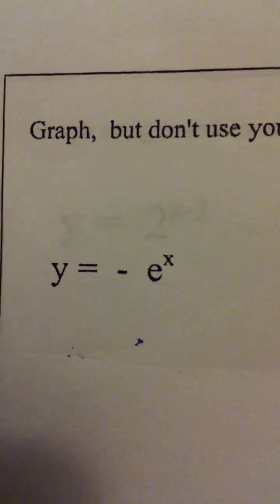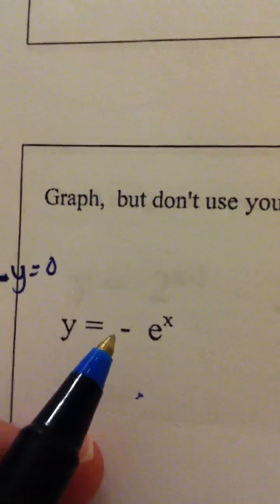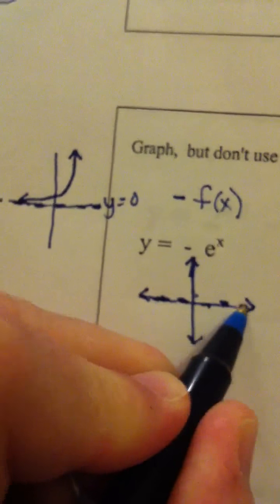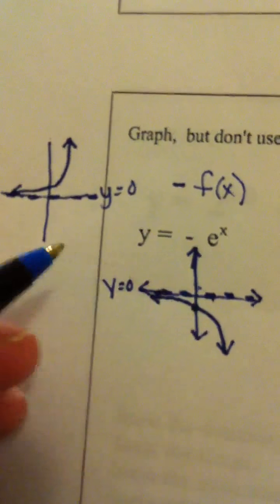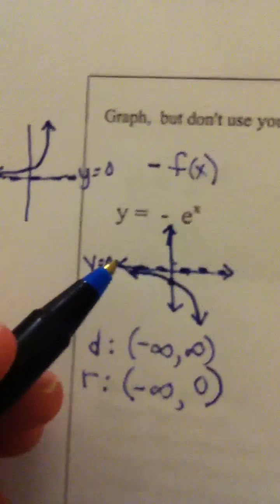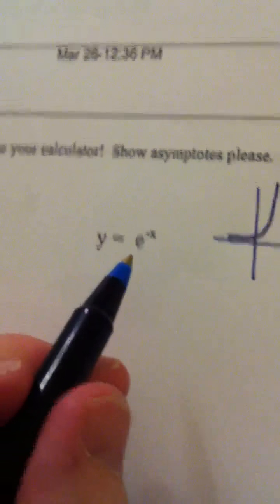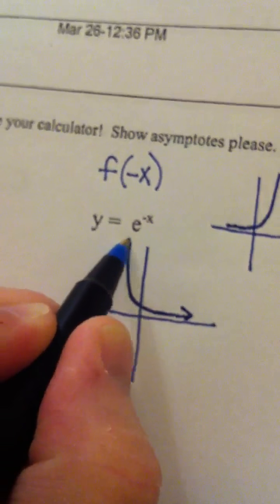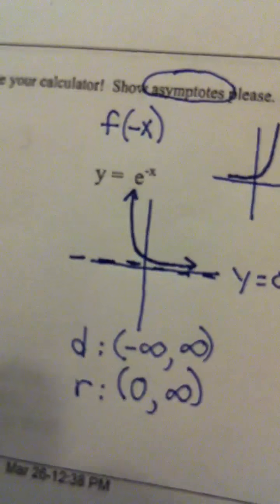5.2 Video Four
Euler's function reflected with respect to the x axis and y axis